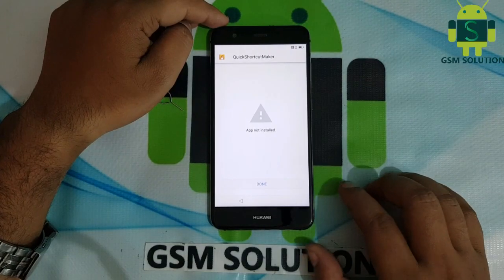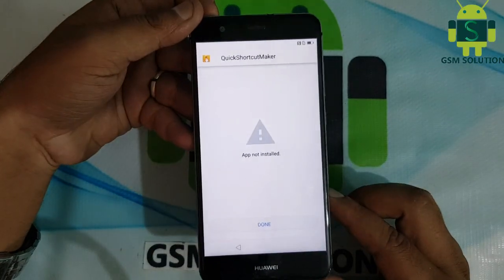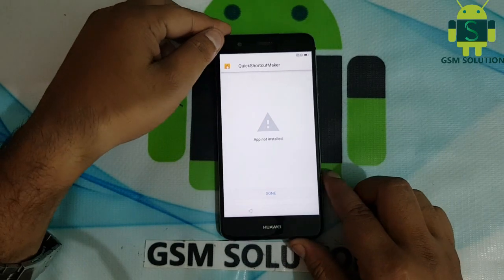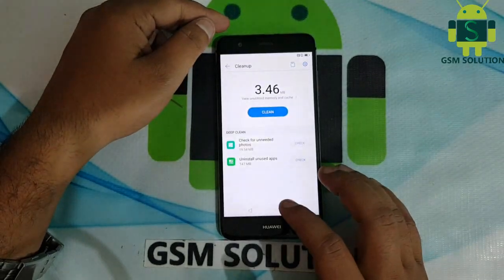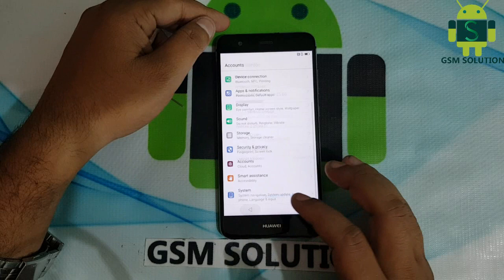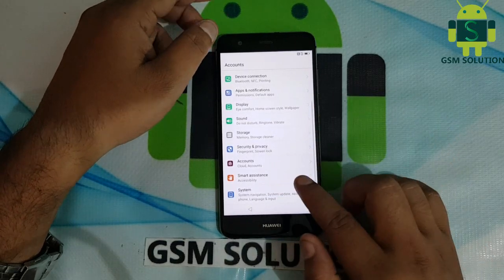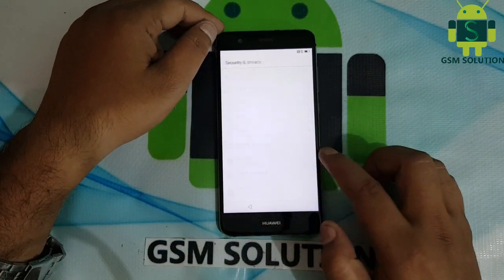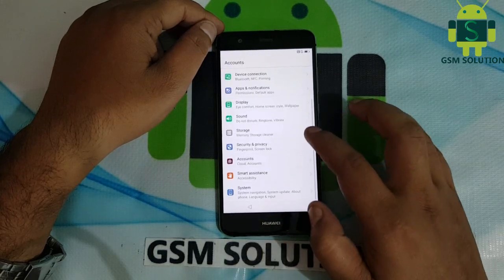Solve Huawei App Not Installed Problem in Minutes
Are you facing the “App Not Installed” error on your Huawei phone? 😤
Don’t worry! In this video, I’ll show you quick and easy solutions to fix the Huawei app not installed problem in just a few minutes—no PC and no technical skills required.

📱 This issue usually happens due to storage problems, permission errors, or app compatibility, and the fixes are safe and effective.

🔥 In this video, you’ll learn:

✅ Common reasons behind the “App Not Installed” error
✅ How to fix installation permission issues
✅ Storage & cache fixes that really work
✅ App compatibility and APK install tips
✅ Prevent this problem in the future

This guide is simple, beginner-friendly, and works on Huawei EMUI / HarmonyOS devices.

👉 Watch till the end to install apps smoothly again!

🔍 Search Keywords (SEO Boost):

Huawei app not installed fix
Fix app not installed Huawei
Huawei APK install problem
EMUI app installation error
HarmonyOS app install issue
All HUAWEI APP NOT INSTALLED FIX -SOLUTION

HOW TO All HUAWEI APP NOT INSTALLED FIX." feature to protect your Android device from unauthorized access.Lately, a number of Android users Samsung were having issues with frp lock bypass."HOW TO All HUAWEI APP NOT INSTALLED FIX." And the number is increasing day by day, every now I see users posting on Android forums how to bypass frp, how to bypass gmail account verification or Samsung account bypass using modded apk files.I have written an ultimate guide to bypass FRP no matter what "HOW TO All HUAWEI APP NOT INSTALLED FIX."version of Android your device is running.